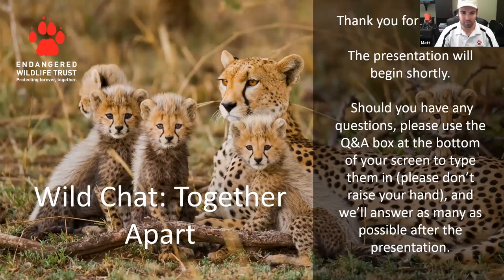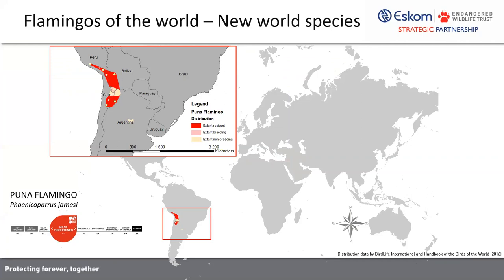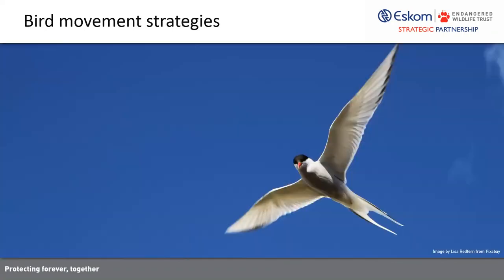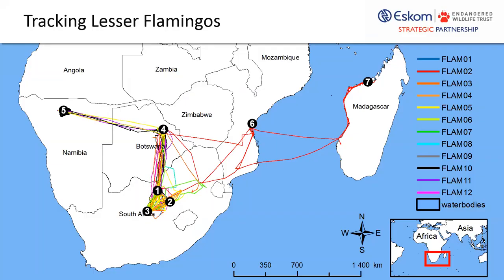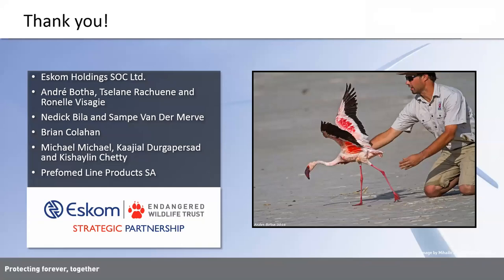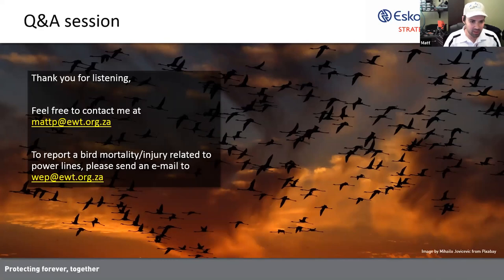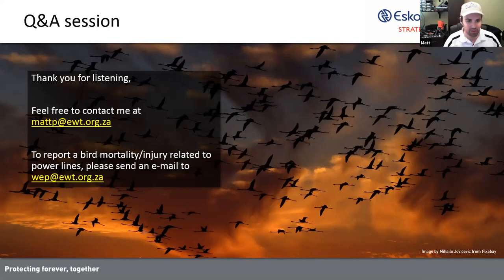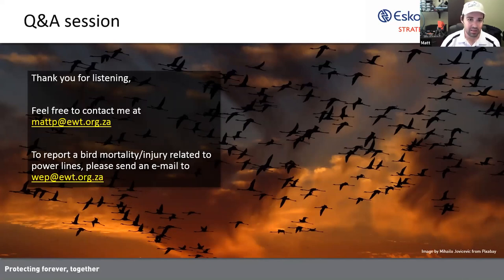Wild Chat: Together Apart - Parading in pink: Lesser Flamingo movements in southern Africa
Flamingos are a familiar feature of waterbodies in central South Africa. Two species occur within the region - the Lesser Flamingo and the Greater Flamingo. Of the six species of flamingo found globally, the Lesser Flamingo is the most numerous. When encountered at places like Kamfers Dam near Kimberly they appear to be flourishing, yet despite their apparent abundance the species is listed both globally and regionally as ‘Near-threatened’. Ever wondered whether you are always seeing the same individuals, or where they go when they leave a certain waterbody? At what time of day do they fly and what are the obstacles they encounter along the way? The EWT’s Wildlife and Energy Programme and Eskom started a GPS-tracking study in 2016 to answer some of these questions, with the aim of knowing how and where to place warning markers to prevent flamingo collisions with power lines. Four years’ worth of data have revealed some new and surprising information about Lesser Flamingo movements within southern Africa. Join Matt Pretorius, Senior Field Officer for the EWT’s Wildlife and Energy Programme, as he unveils the unique and often precarious world of the Lesser Flamingo.
This talk is suitable for teens and adults.